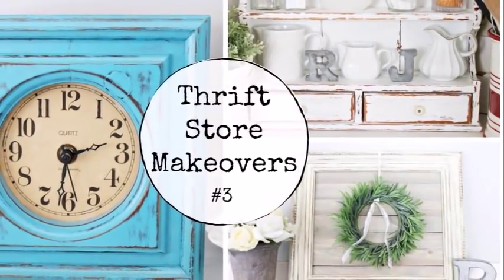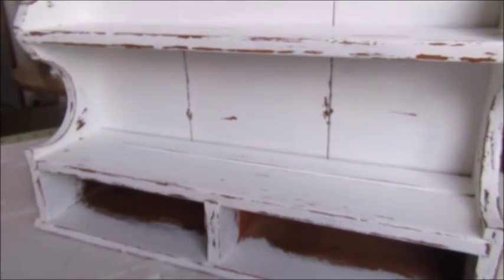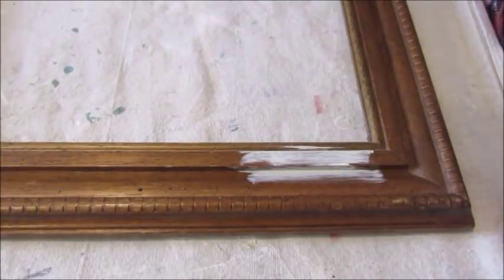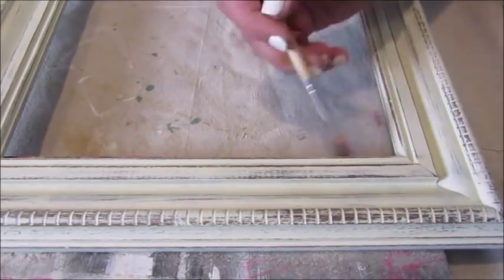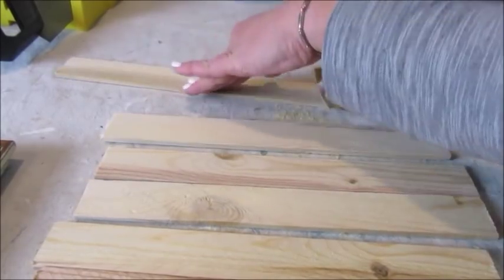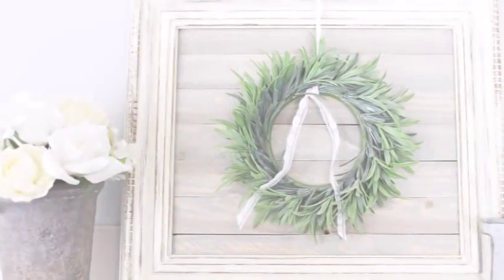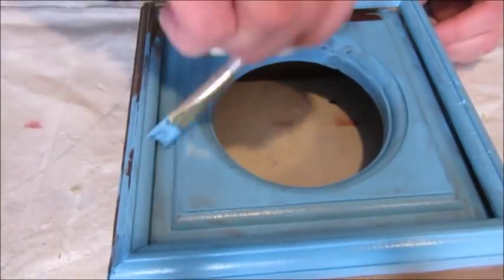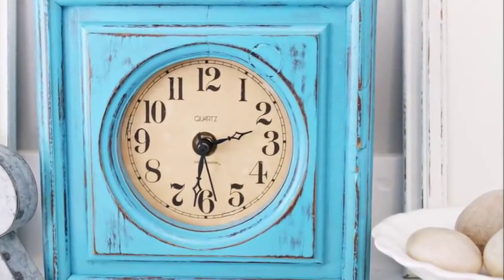Thrift Store Makeovers | #3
Hi Everyone!  Today I am sharing all about how I've given three items picked up at the thrift store a makeover.  Everything turned out so pretty I am just so excited to share with you so lets get to the video.